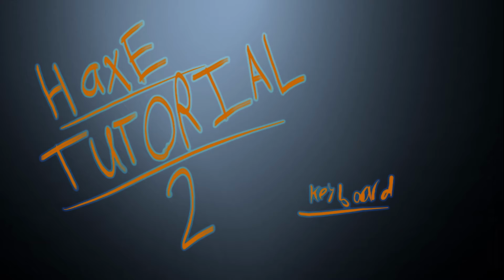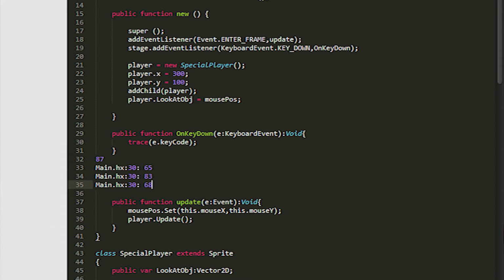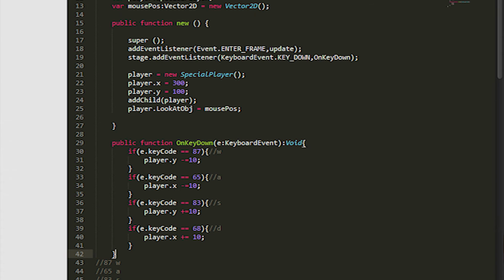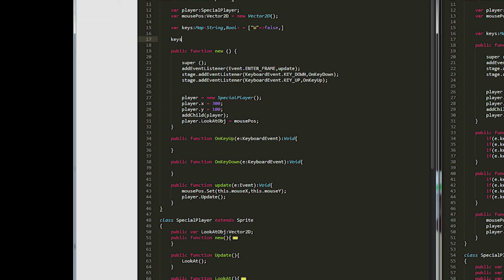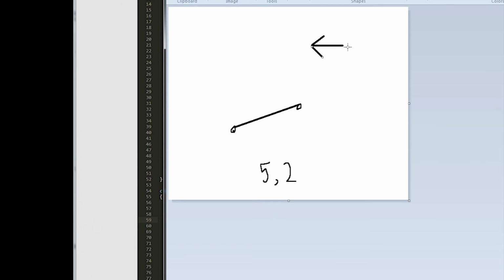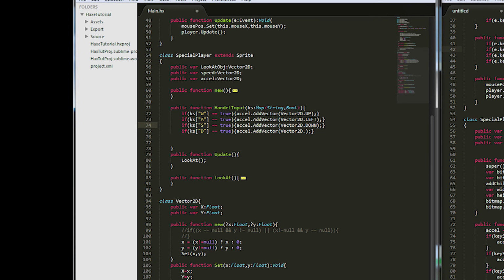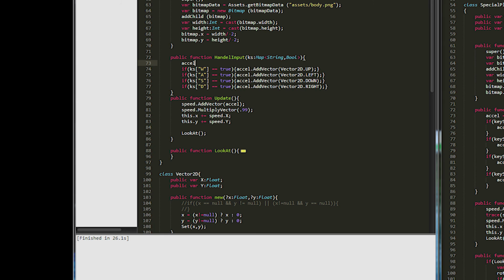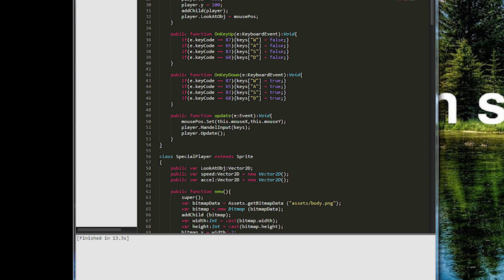Haxe Tutorial 2 Keyboard Inputs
In this tutorial we get right into how to get keyboard inputs and get your objects moving on the screen.

For help on getting the standard asteroids controls check out my blog post.